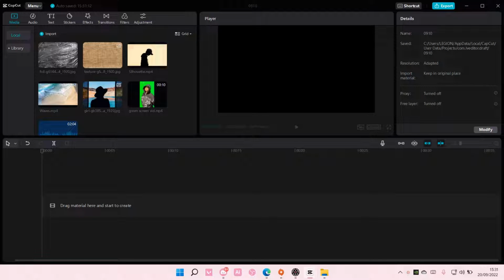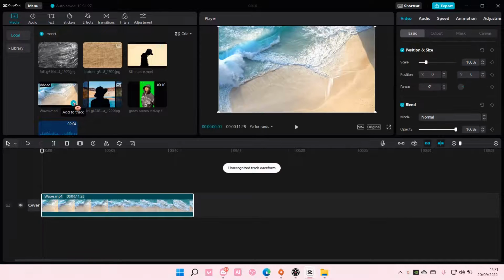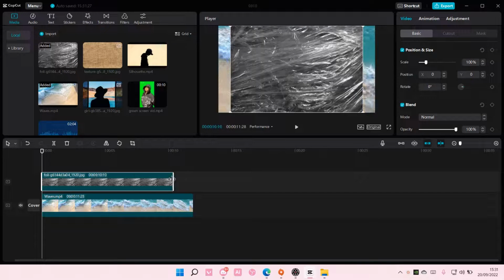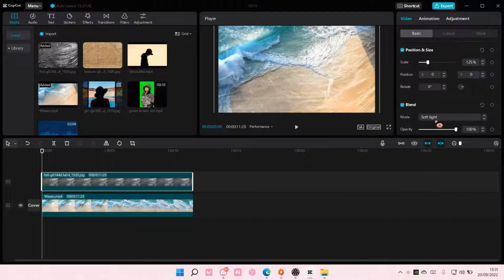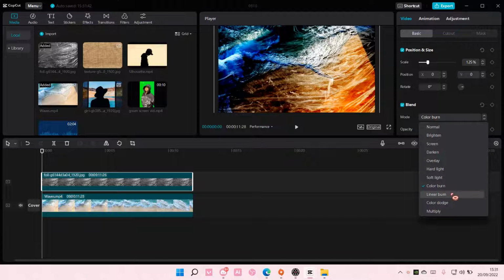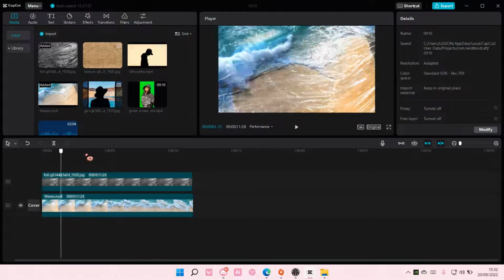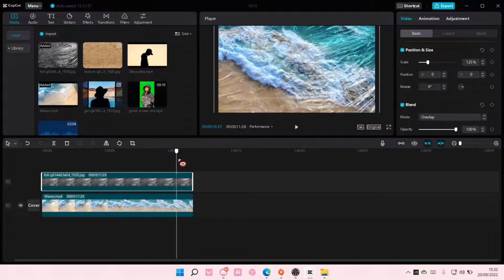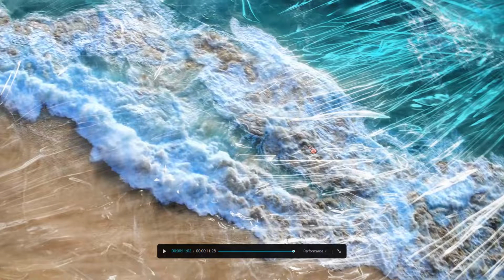How To Add Texture On Videos In CapCut PC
Learn how you can add texture on videos in CapCut PC by watching this video.